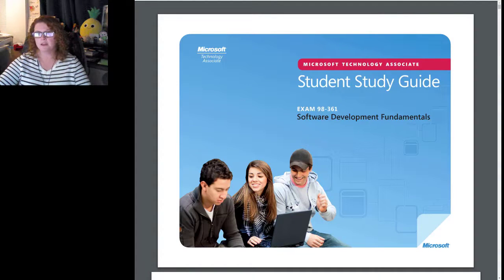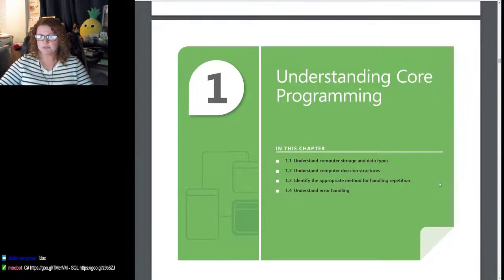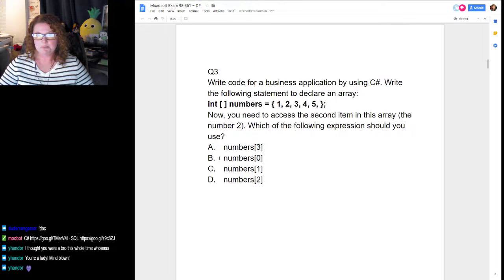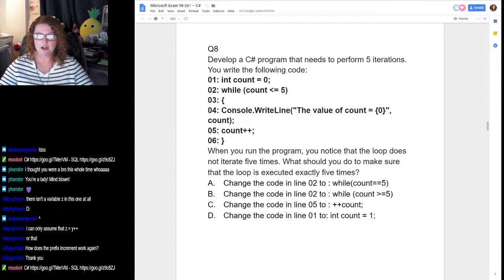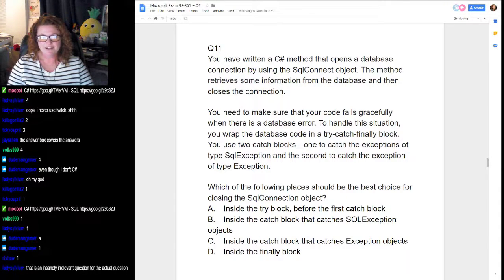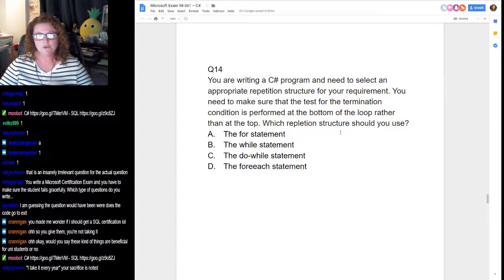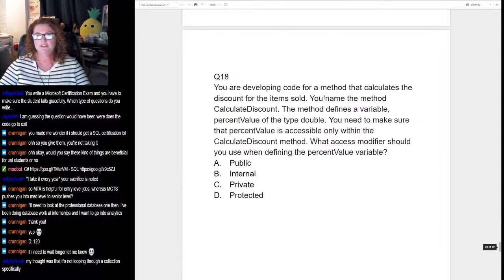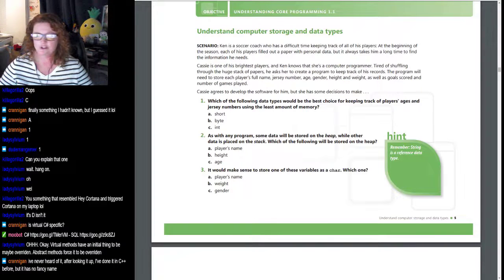C# Exam 98-361 Certification Prep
Prepare to take the C# Software Development Fundamentals Microsoft Certification Exam 98-361